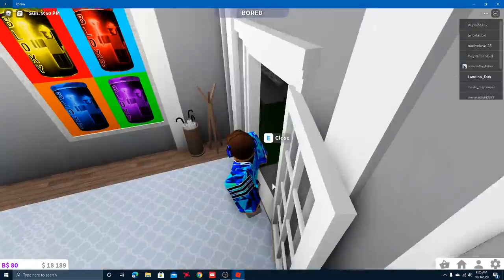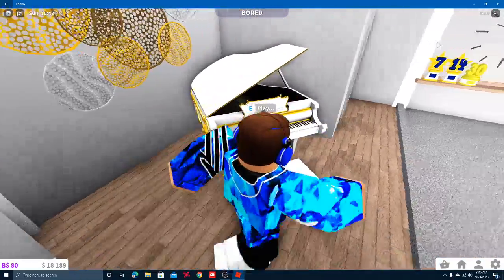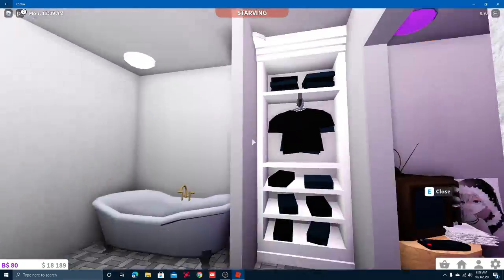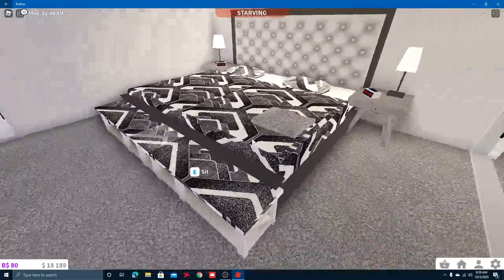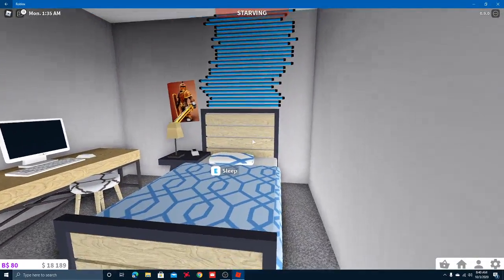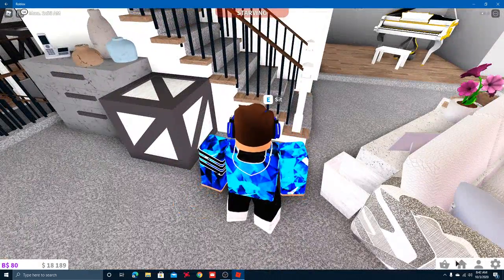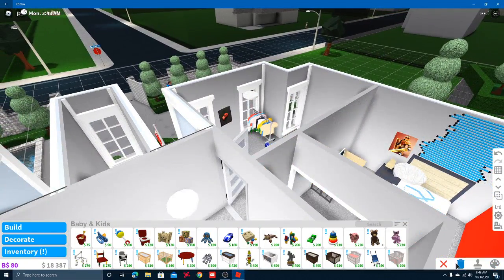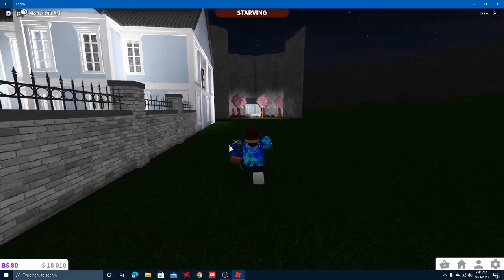BIG NEW BABY UPDATE AND HOUSE TOUR! (bLoXbUrG)